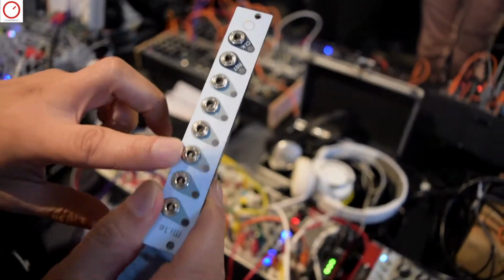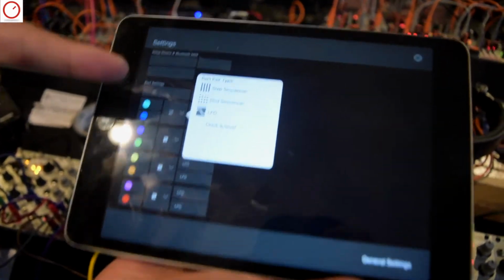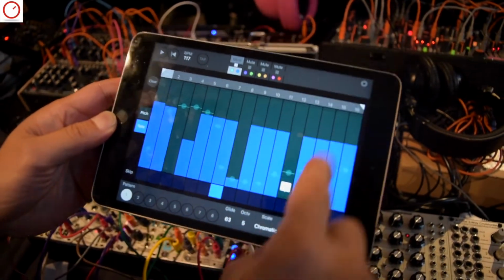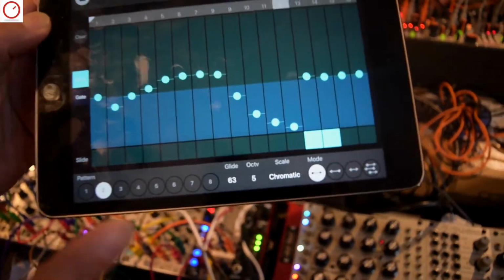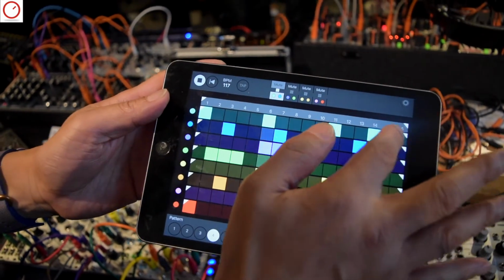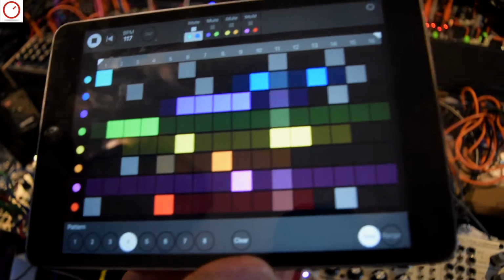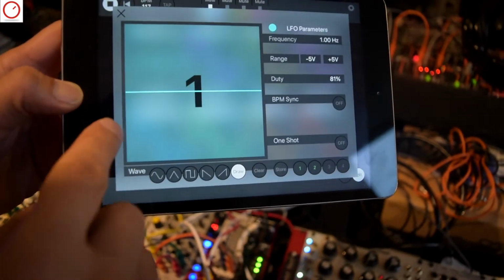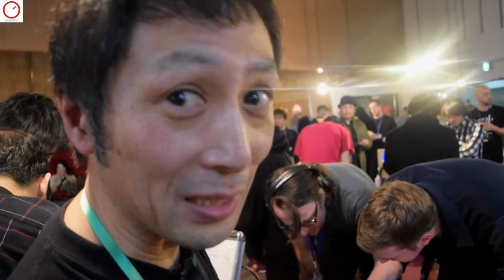Tokyo Festival Of Modular 2017: Quicco Sound Mi.1e - Wireless Eurorack Interface | SYNTH ANATOMY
Thanks: Bonedo.de, 4ms, Doepfer & the Australian developers: BEAST-TEK, Worng Electronics, Oscillosaurus, Non Linear Circuits and Cat Full of Ghosts to supporting the coverage of the Tokyo Festival Of Modular 2017.

► Makoto from Quicco Sound presented on this year's Tokyo Festival of Modular the Mi.1e, a new wireless Eurorack MIDI To CV interface. It has 8 outputs and it fully customizable via an additional iPad app. In the app, you can work with a TB-303 like sequencer, a TR-808/909 like drum sequencer or 8 LFO with customizable waveforms.